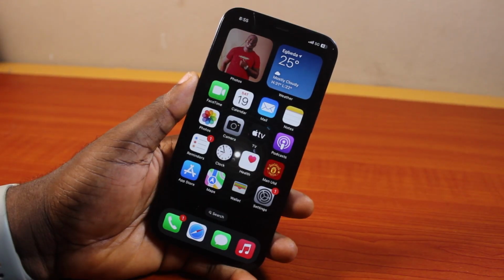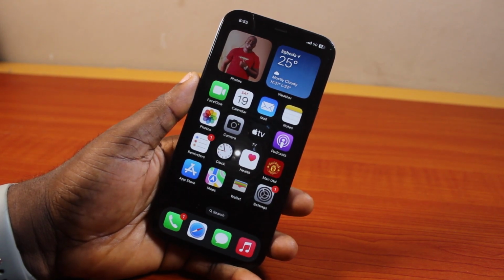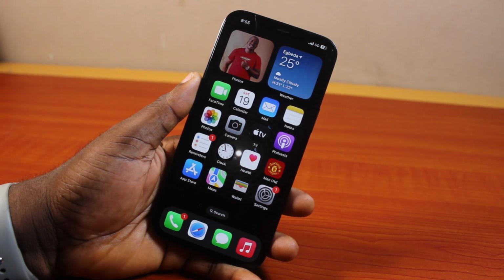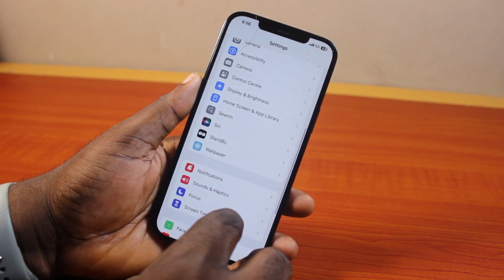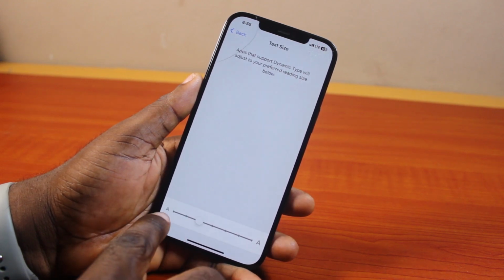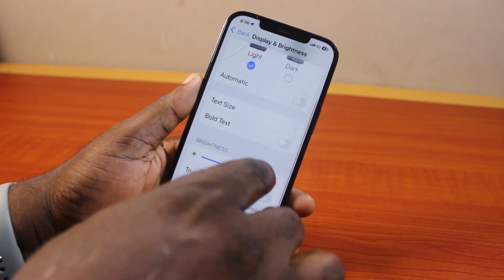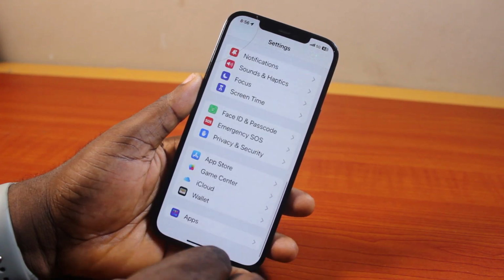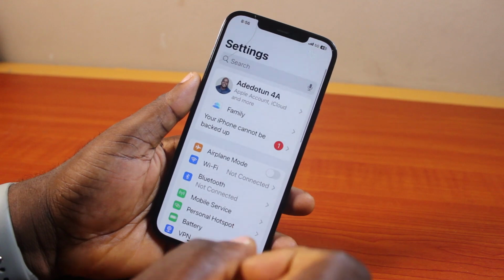How to Change Font Size on iPhone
Cheap iPhone
Cheap Samsung Phone
Cheap Apple Watch
Cheap Digital Camera
Cheap YouTube Microphone
Cheap MicroSD Card